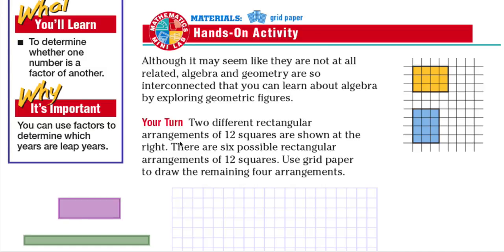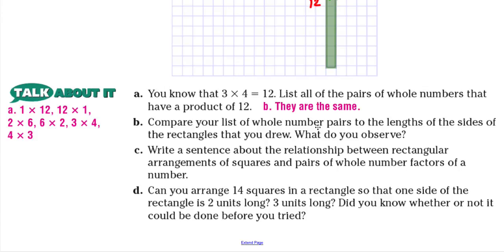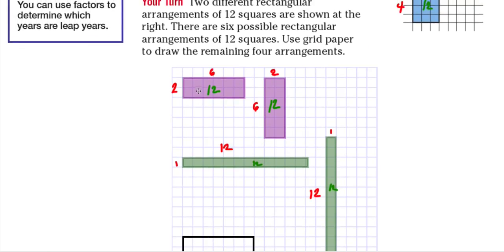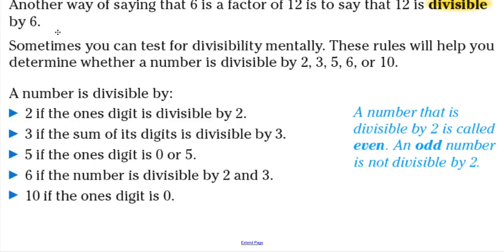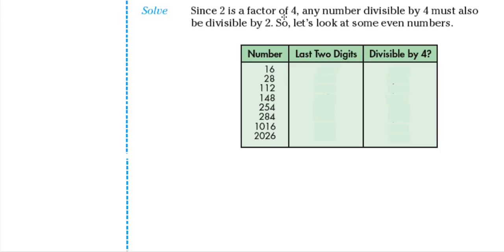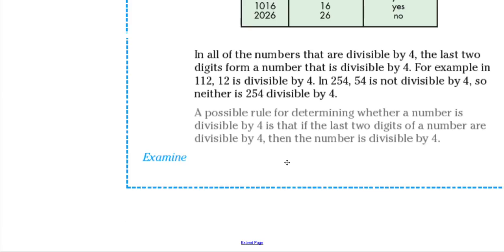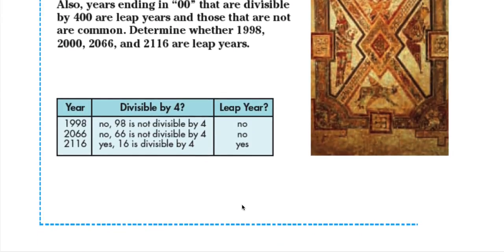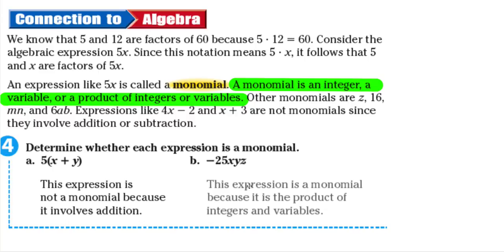4-1 Factors and Monomials